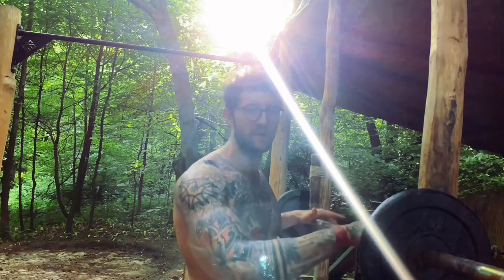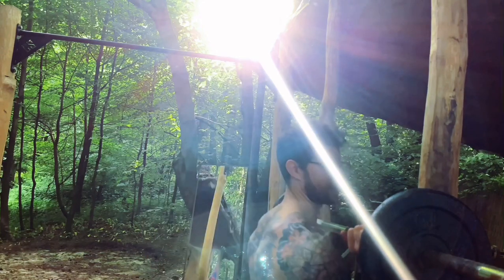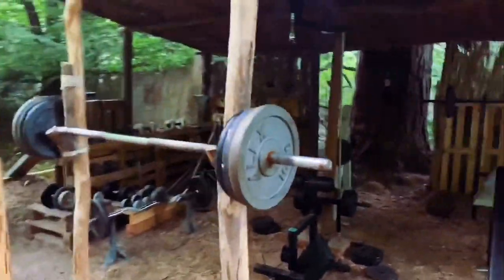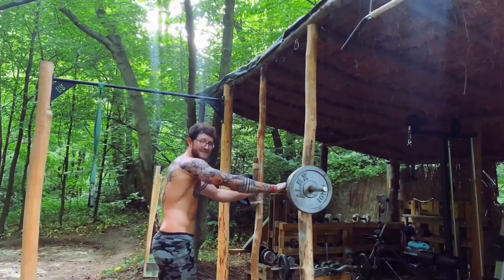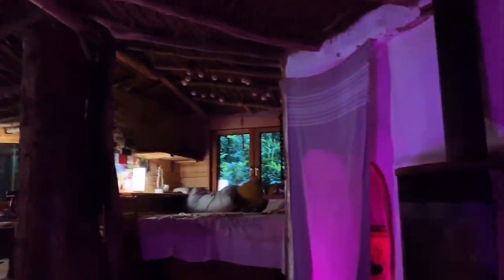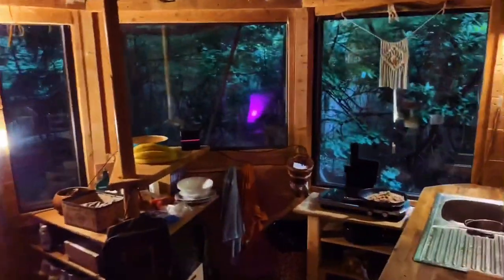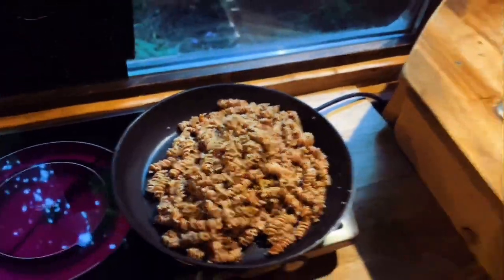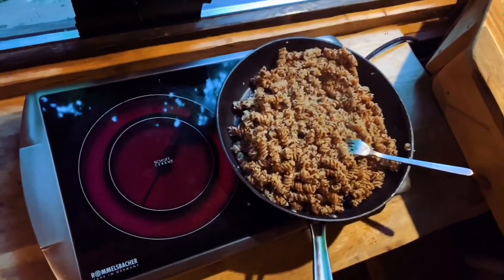Jungle Gym | Strength Training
Welcome to the jungle gym of austria! Right now we have super sweaty summer vibes and mosquitoes are all over!
But anyway doing regular strength training is essential no matter the circumstances. Of course i use mosquito spray:)

So in this clip i demonstrate just some of my favourite exercises for the arms & shoulders. Usually i only train with free weights.

Greeeez